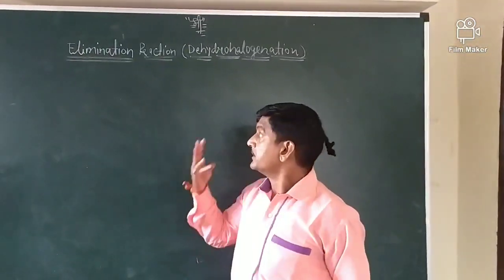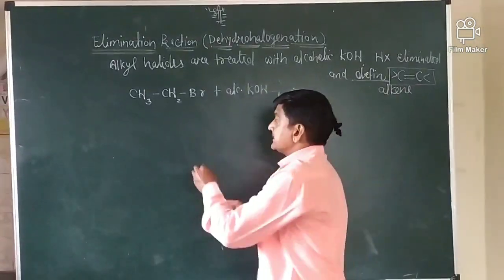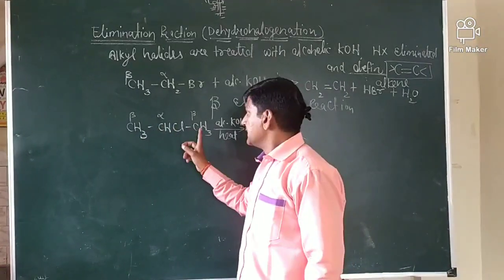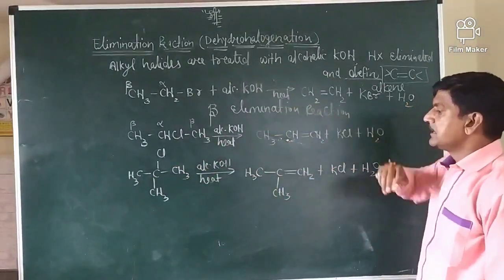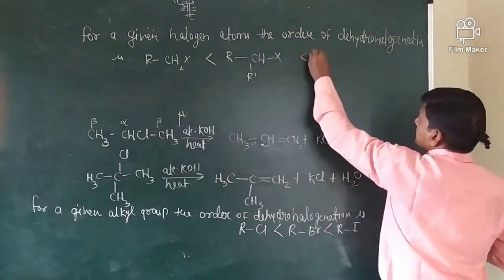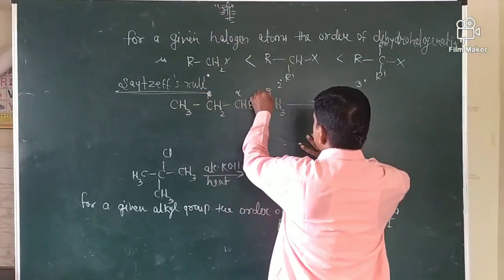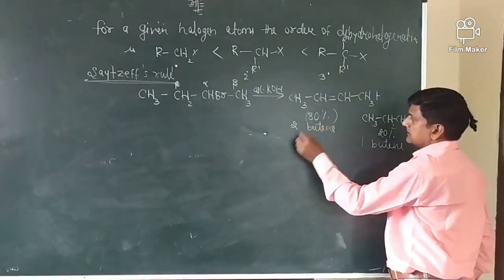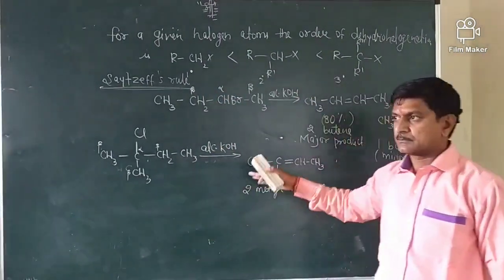Chemistry class 12th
Beta elimination reaction or dehyohalogenation reaction# Haloalkanes and haloarene